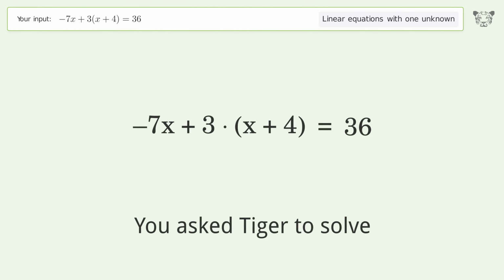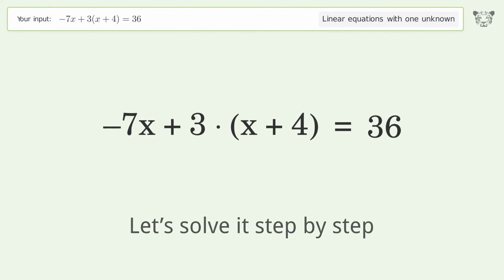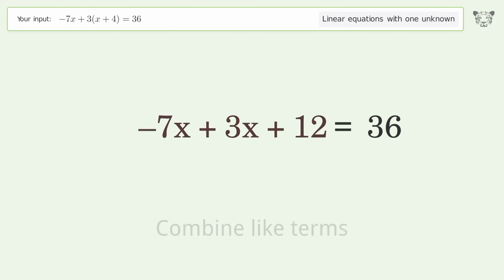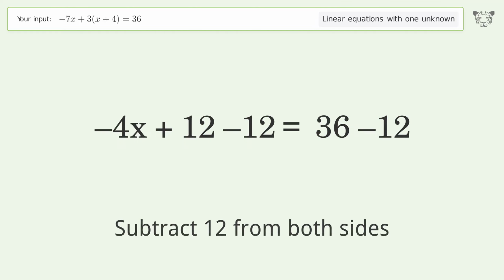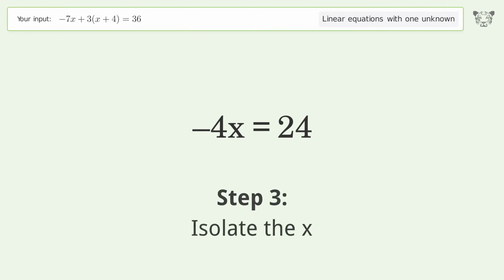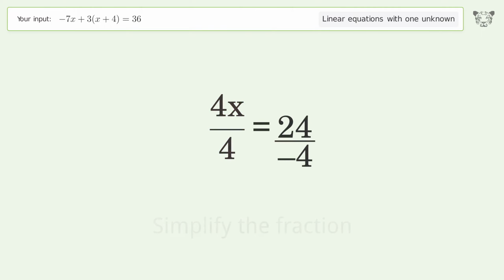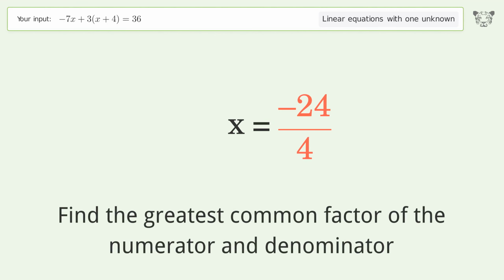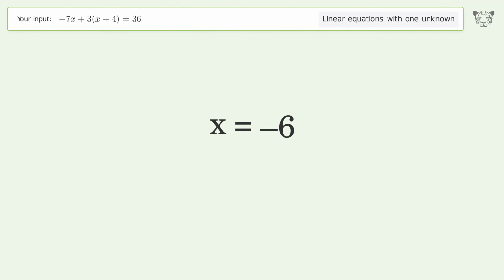Solve -7x+3(x+4)=36: Linear Equation Video Solution | Tiger Algebra